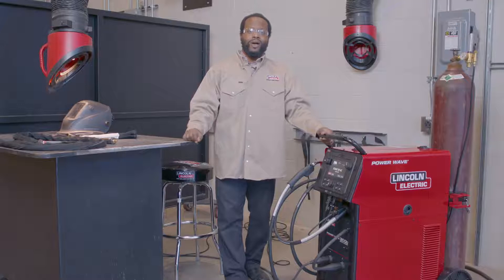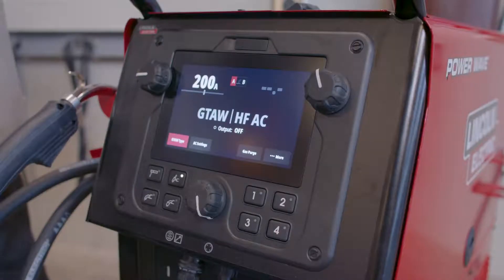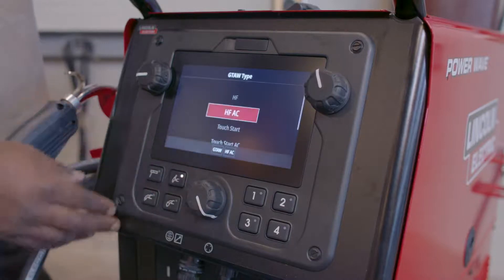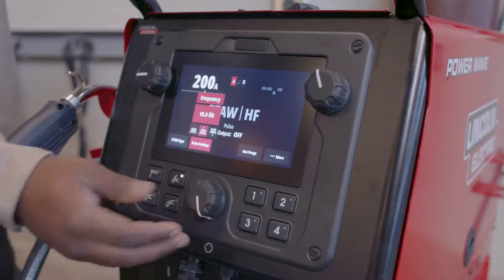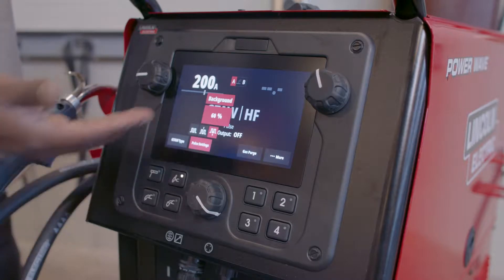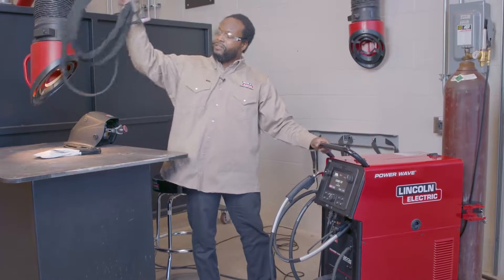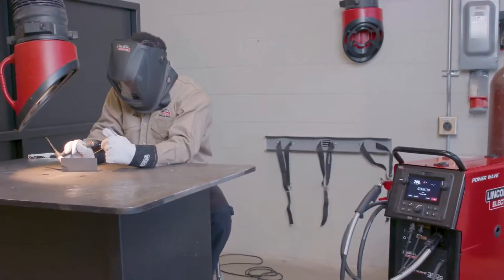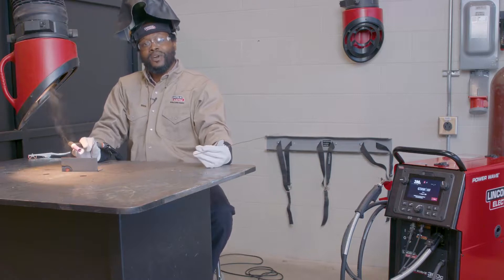Power Wave® 300C High Frequency TIG Quick Hit Video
Quick Hit Video highlighting the High Frequency TIG capabilities on the Power Wave® 300C